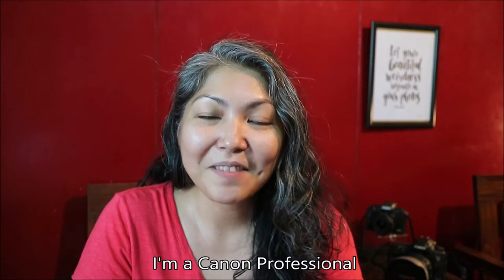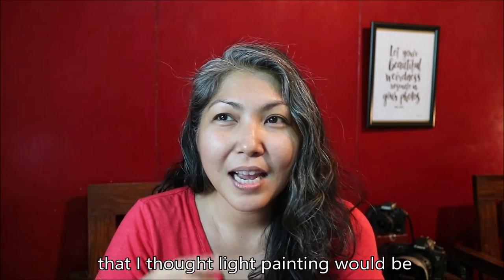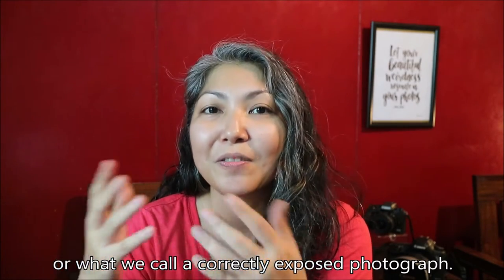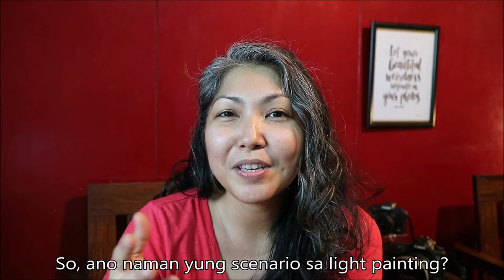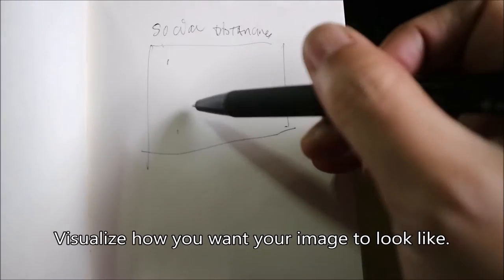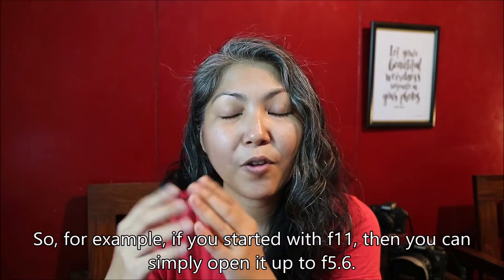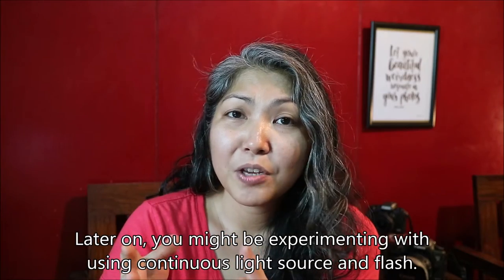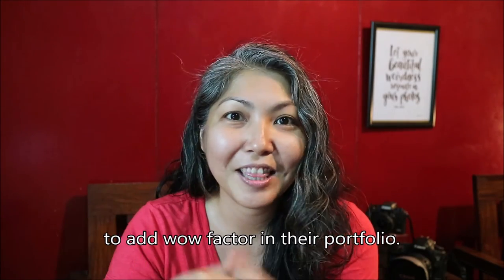Dail Deri Light Painting Basics for Canon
Learn the basics of light painting :)
This video was created for Canon's Digital Masterclass series.